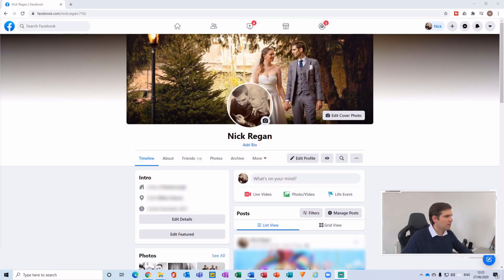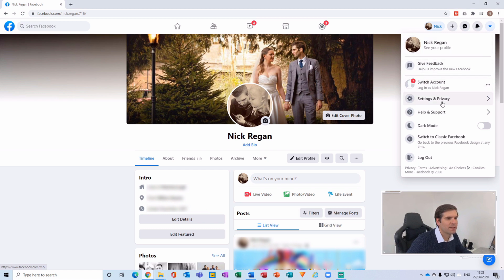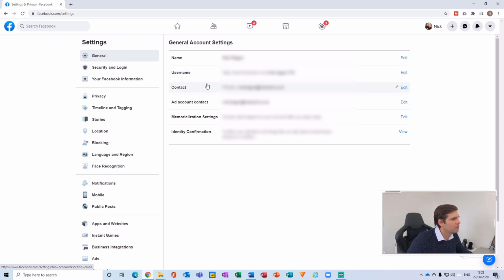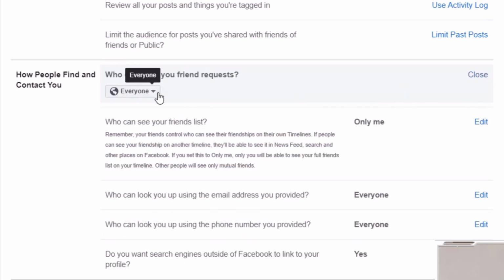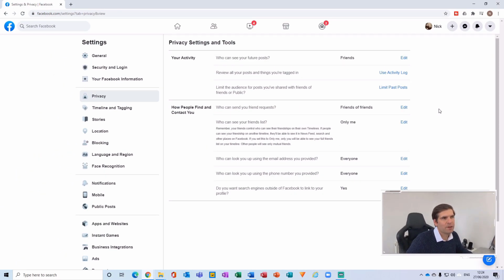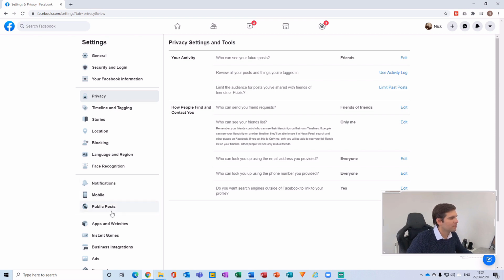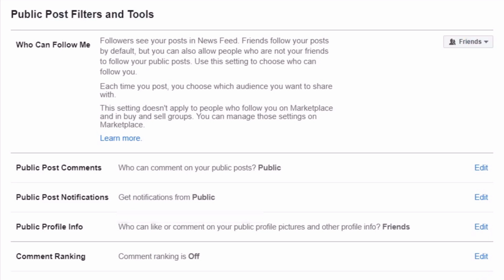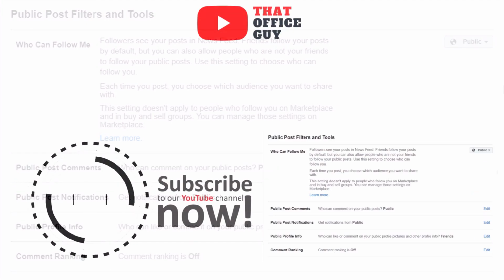How to Add Follow Button on Facebook Profile 2025 [Facebook Tutorial]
In this Facebook tutorial I show you how to add a follow button on your Facebook profile, this helps you get more followers on Facebook.

We go to Facebook followers settings to add the new Facebook follow button into our Facebook profiles and remove add friend button from the public view.

If you found this Facebook tutorial useful please click the like button and consider subscribing to the channel, if you click the bell icon you will also be notified of all our latest videos.

Let’s connect!